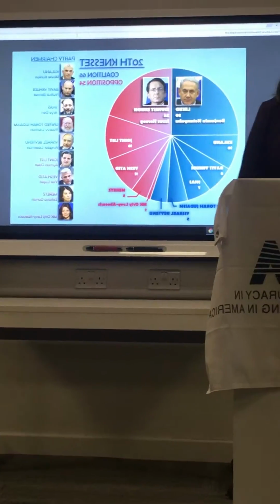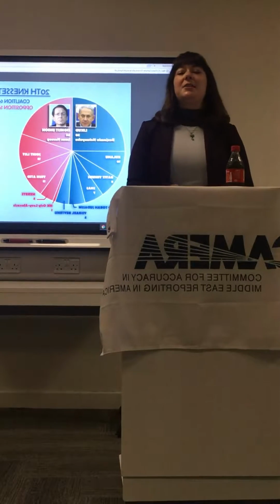Parties in the Knesset intro by Lahav Arkov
Lahav Harkov provides an intro to the Knesset. Sorry about the sideways image. The content is worth it.